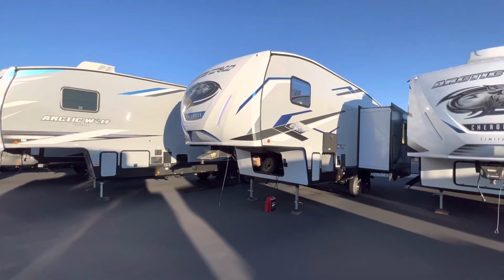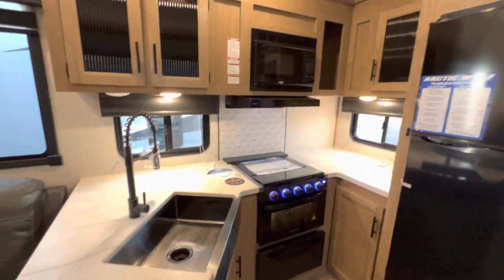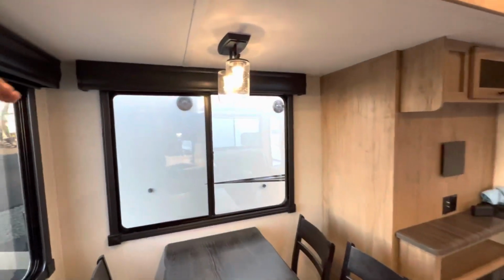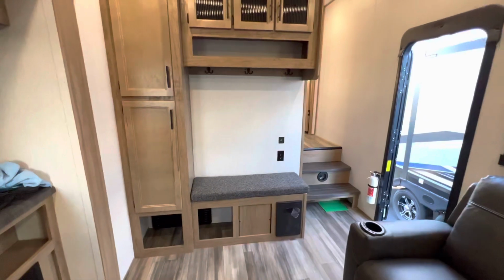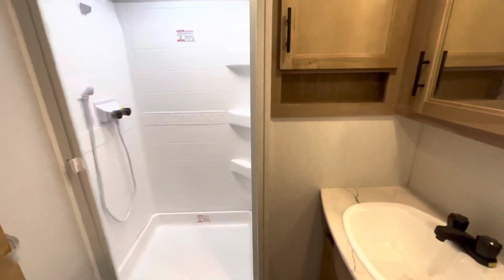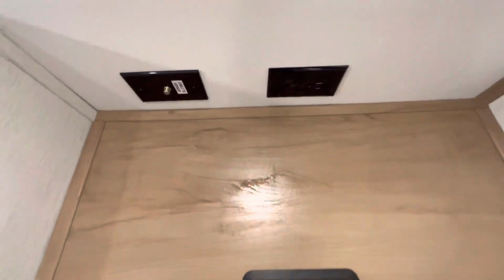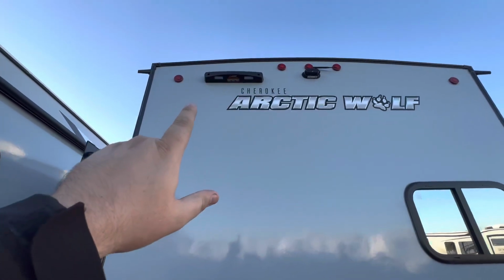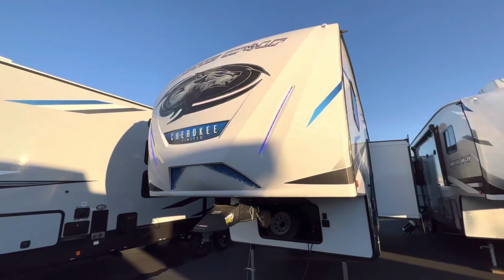2023 Arctic Wolf 261RK | Rear Kitchen 5th Wheel Under 8,000lbs & 31ft?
Enjoy this tour of the 2023 Arctic Wolf 261RK - the perfect couples RV for someone who wants a short / light Rear Kitchen 5th Wheel. This Arctic Wolf weighs 7,773 lb. and is 30'7 lol pretty insane!

In the market for an RV?

SPECIFICATIONS: 2023 Arctic Wolf 261RK
Hitch Weight:1,325 lb.
GVWR:11,525 lb.
UVW7,773 lb.
CCC3,752 lb.
Exterior Length:30' 7"
Exterior Height:12' 11"
Exterior Width:96"
Fresh Water:49.00 gal.
Gray Water:70.00 gal.
Black Water:35.00 gal.
Awning Size:18'

Perfect for the couple that wants max interior storage, cross-ventilation, and a great view of your camp site! Some interior appointments include, deluxe theatre seating, free standing table w/ chairs, walk-in pantry, seating bench with storage, and 6’4” tall slide rooms, electric fireplace and an 80” queen size bed. Some exterior refinements include an oversized 18’ awning, 15,000 BTU A/C, basement storage, Cherokee “Step Above” entry step, one-touch auto leveling and a deluxe outside kitchen!

00:00 Introduction: 2023 Arctic Wolf 261RK
00:56 Rear Kitchen / Main Area: 2023 Arctic Wolf 261RK
11:09 Bathroom: 2023 Arctic Wolf 261RK
12:24 Bedroom: 2023 Arctic Wolf 261RK
14:37 Exterior: 2023 Arctic Wolf 261RK